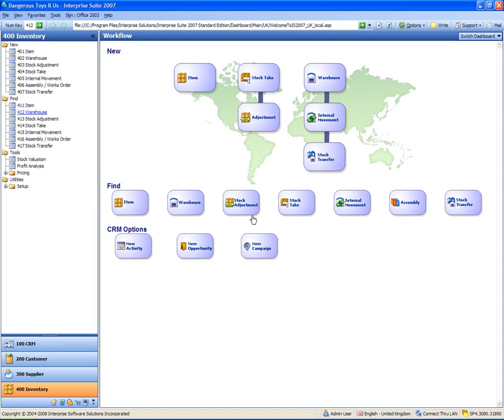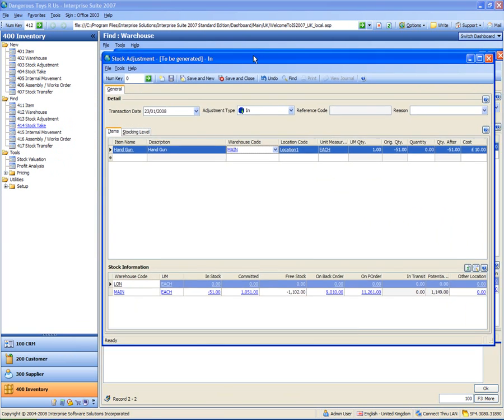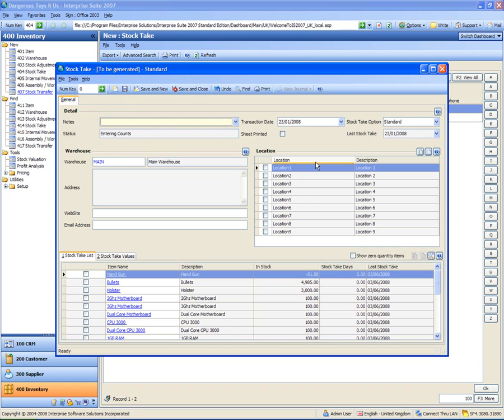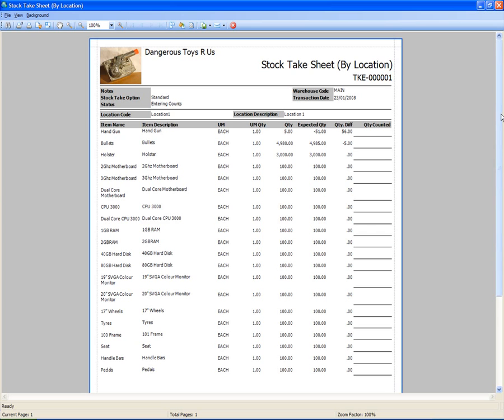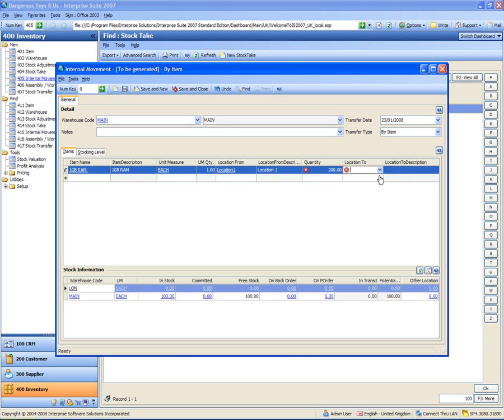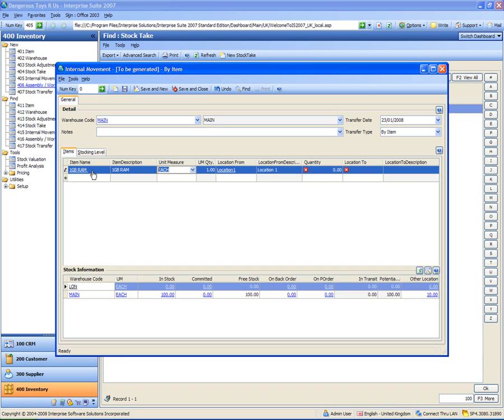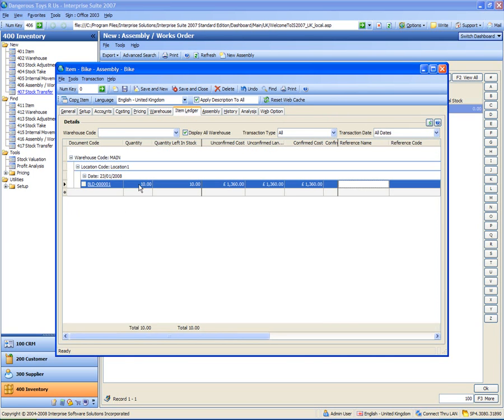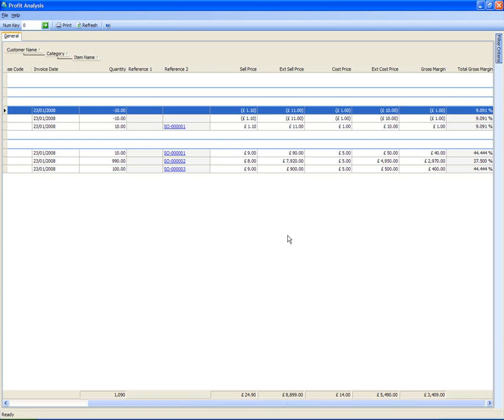14 Workshop Inventory Transactions